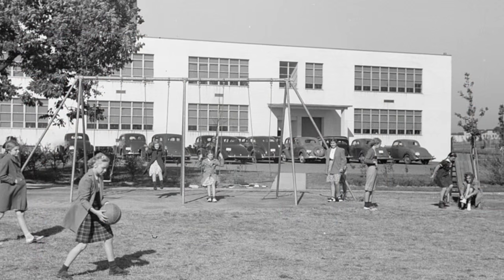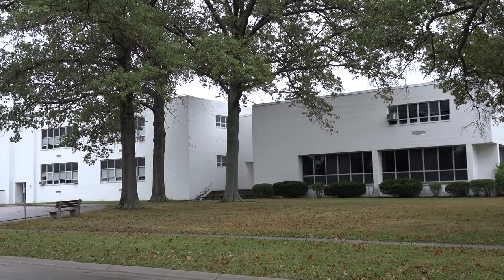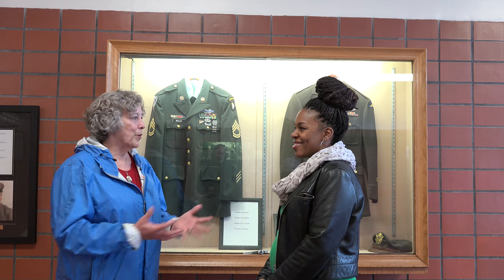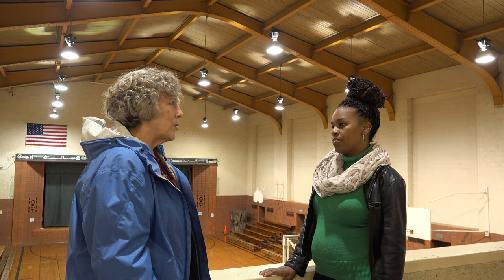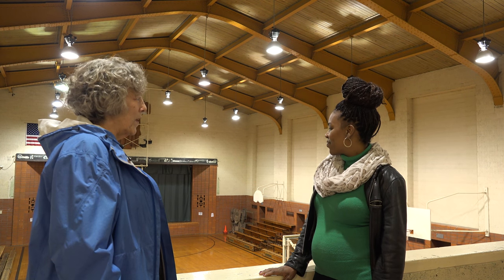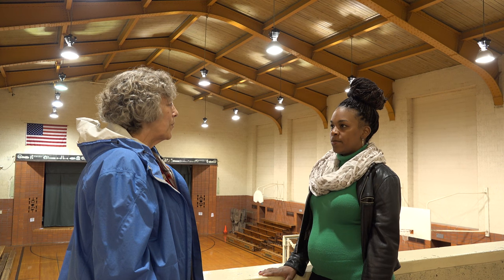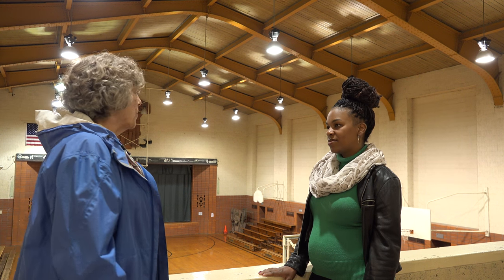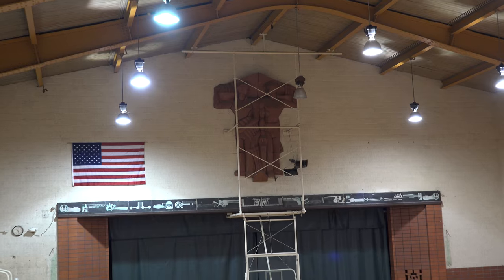The Greenhills Community Building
The  Greenhills  Community  Building  originally  served  as  the  school  for  the  community.  Built  in  1938,  the  first  graduating  class  in  1939  had  only  4  members!  The  school,  like  the  community  was  built  and  furnished  by  the  government.  The  school  featured  classes  such  as  a  workshop,  domestic  engineering  department  and  also  had  a  library.  In  the  evening  adult  classes  were  held  at  the  school  as  well.  The  last  graduating  class  was  in  1991.  Still  standing,  this  building  is  the  icon  of  the  Greenhills  Community.